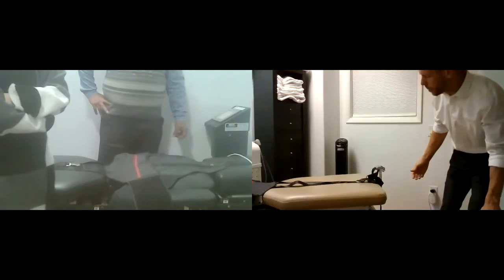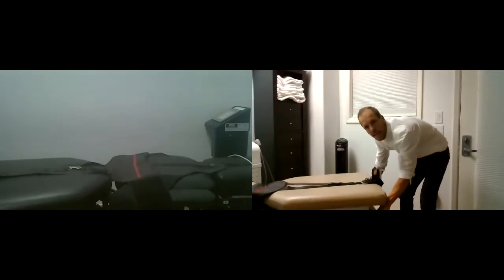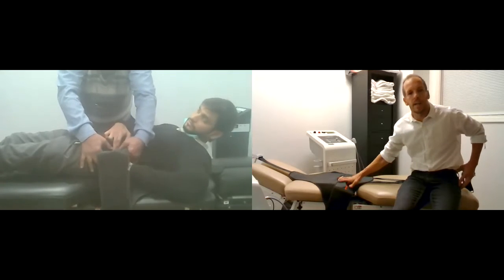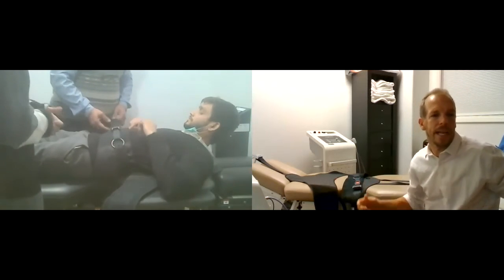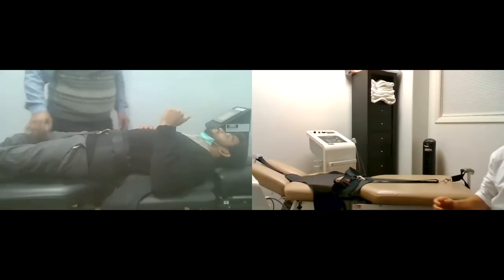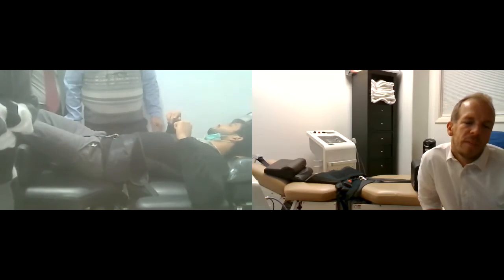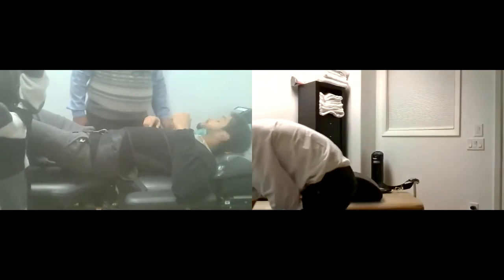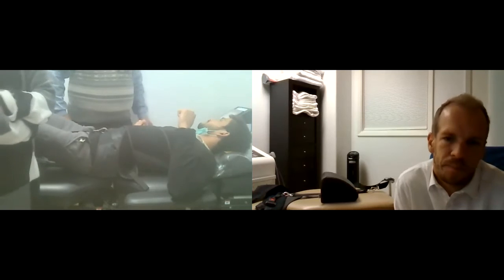Harnessing Patient for Spinal Decompression